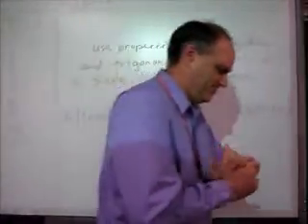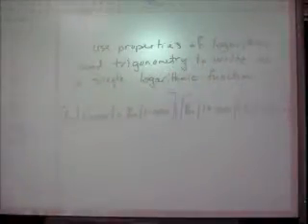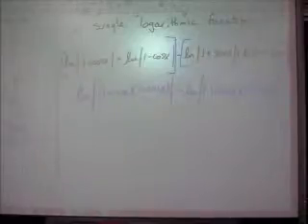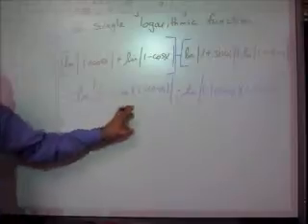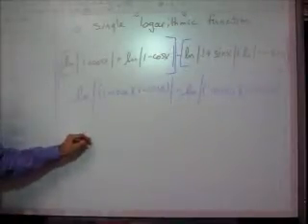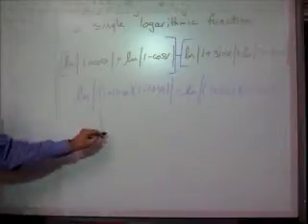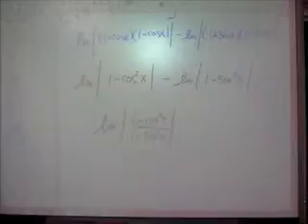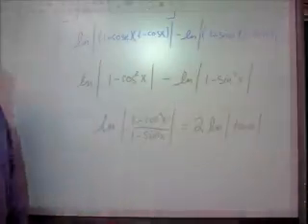Simplifying Trigonometric fractions part 3